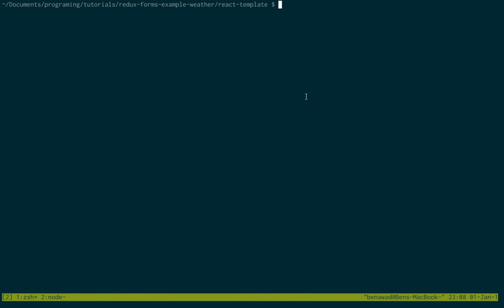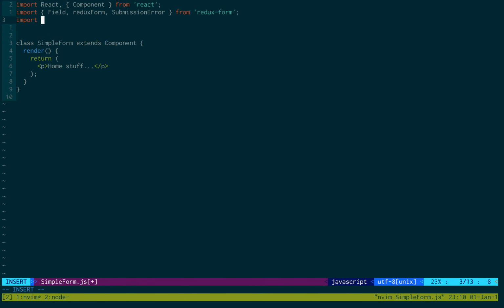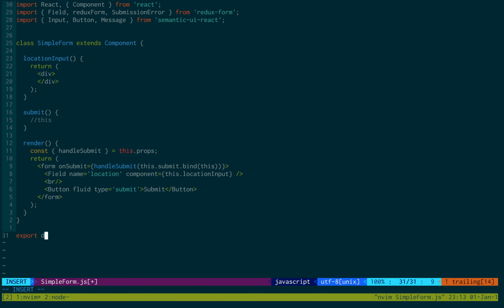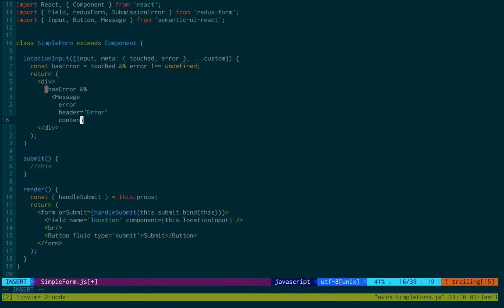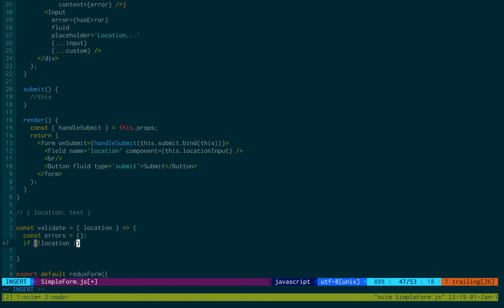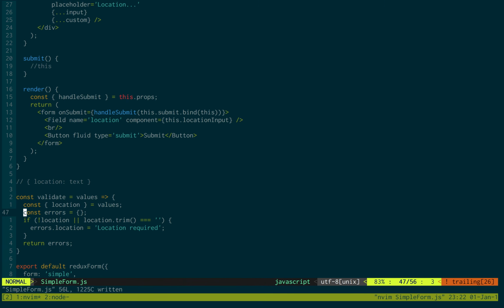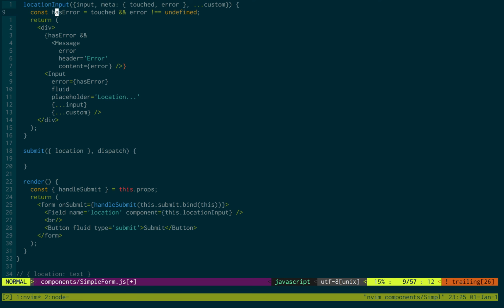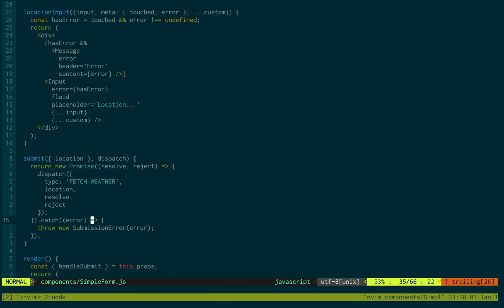Basic redux-form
Learn how to create a one field form with error handling and validation.